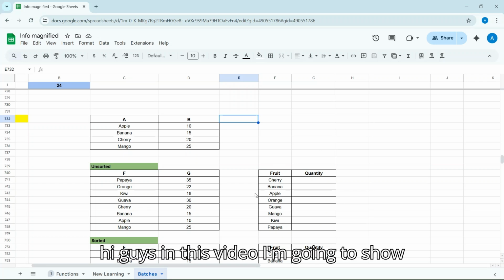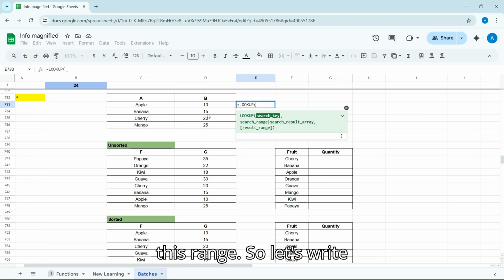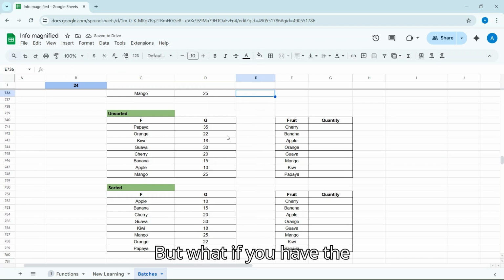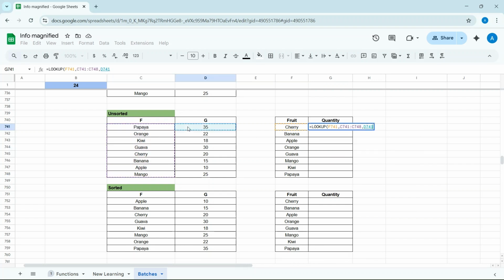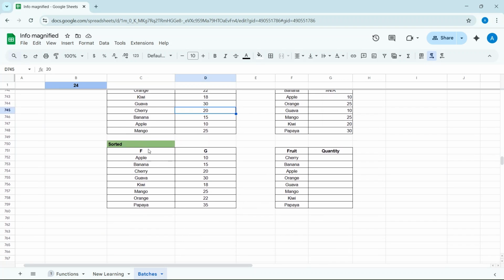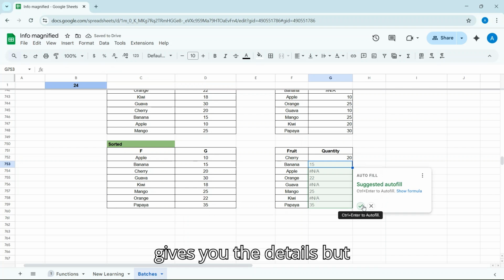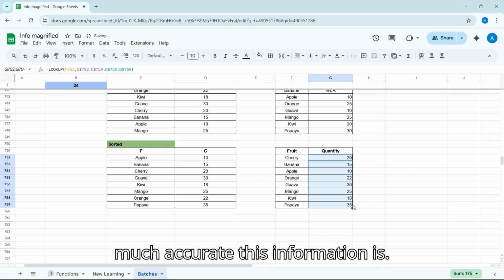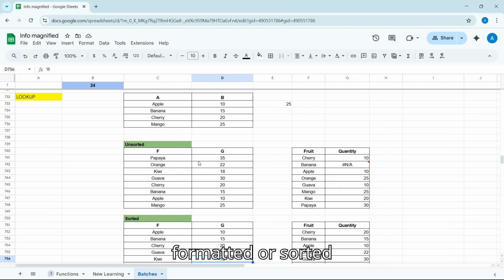How to use LOOKUP function in Google sheets Made with Clipchamp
Master the LOOKUP function in Google Sheets and quickly find data in your spreadsheets! In this step-by-step tutorial, you’ll learn:

What the LOOKUP function does

The correct syntax for LOOKUP

Examples for both vertical and horizontal lookups

Perfect for beginners who want to save time and make smarter spreadsheets!